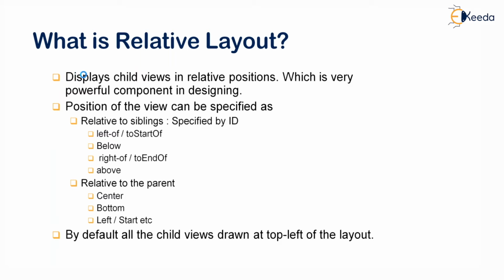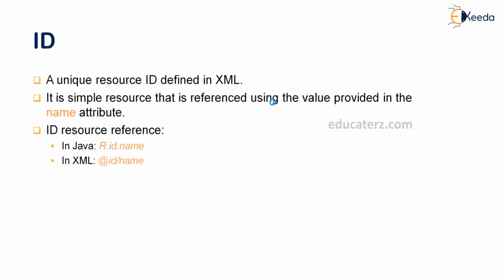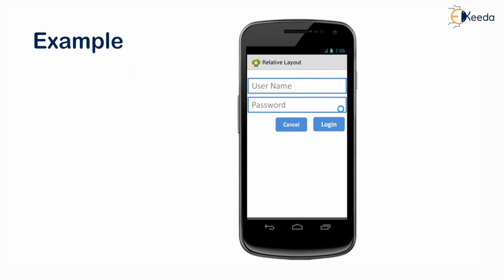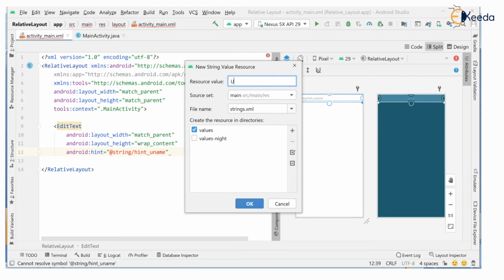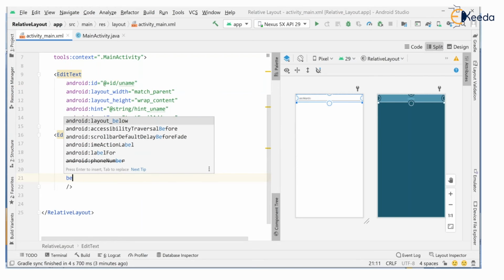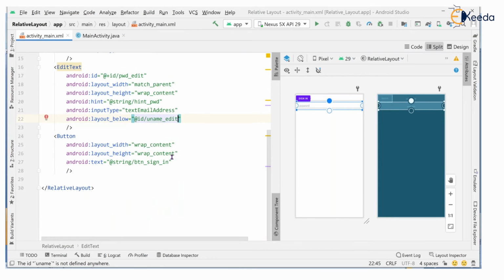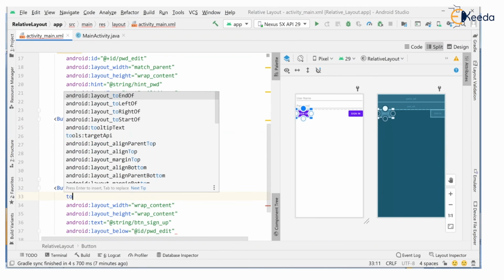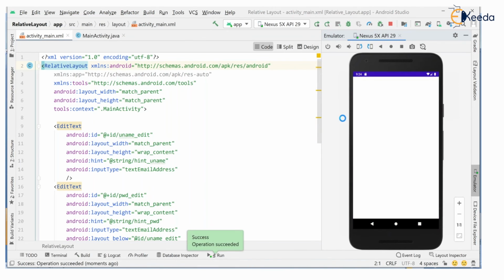Mastering Relative Layout In Android - A Complete Guide!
Unlock the power of Relative Layout in Android development with our comprehensive guide! Whether you're a beginner or looking to level up your skills, this tutorial covers everything you need to know to master Relative Layouts. From basic concepts to advanced techniques, we'll walk you through step-by-step, providing clear explanations and practical examples along the way.

In this tutorial, you'll learn:

The fundamentals of Relative Layout and its advantages.
How to structure your UI using Relative Layout.
Working with relative positioning and alignment.
Handling complex layouts with ease.
Tips and best practices for efficient development.
No matter your skill level, this guide will empower you to create dynamic and responsive user interfaces for your Android applications. Dive into the world of Relative Layouts today and take your Android development skills to new heights!